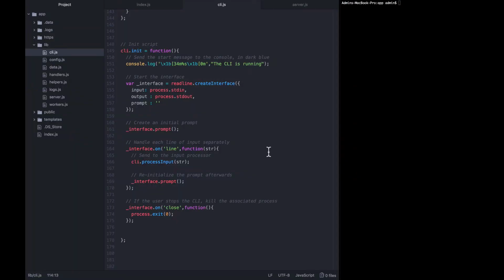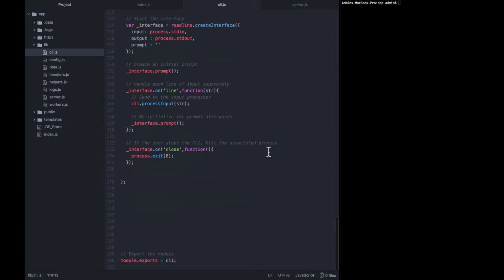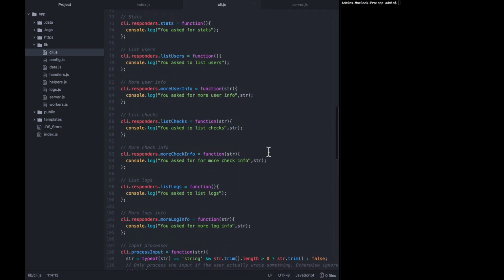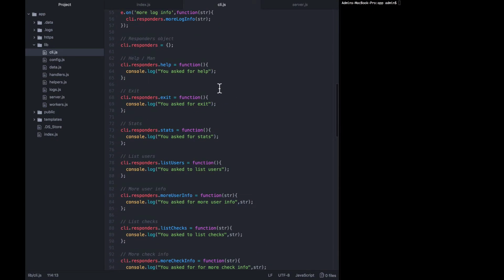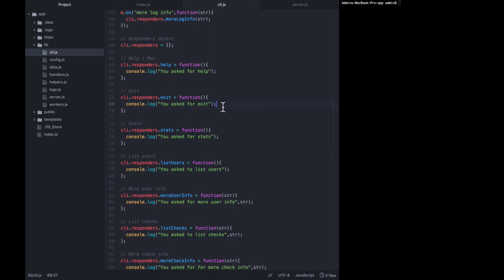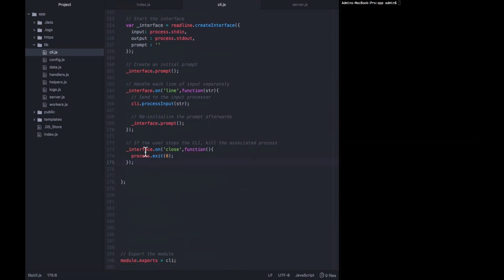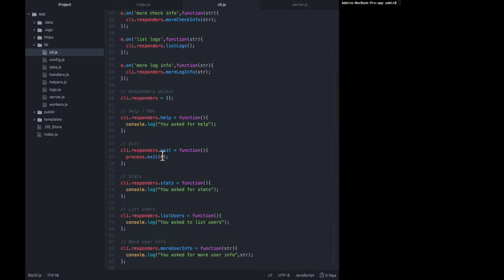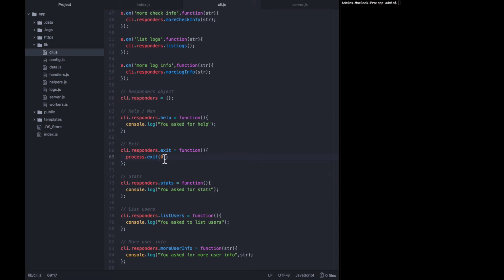Exiting a CLI Application in Node.js | The Node.js Master Class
Your CLI application is running, but what if the user wants to end it? How do you exit your command line application gracefully without just throwing an exception and crashing your app? In this tutorial we'll show you exactly how it's done.

There are several other sections of free previews available on our Youtube channel: